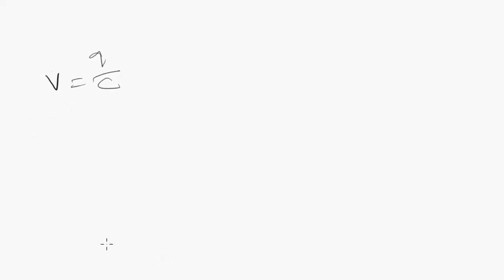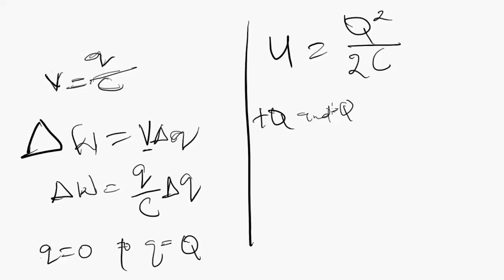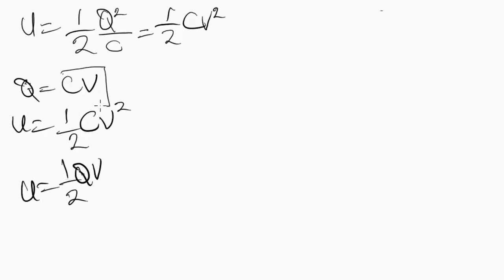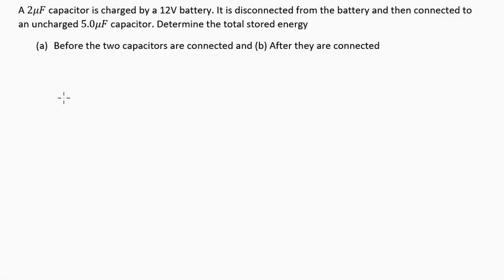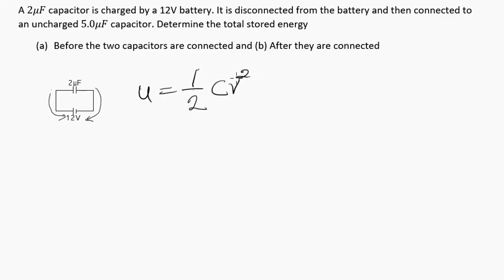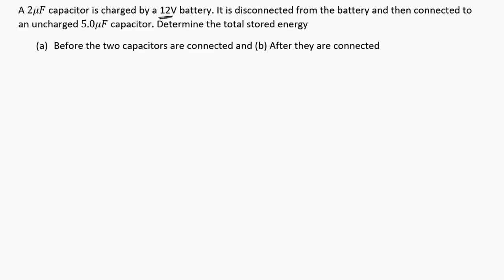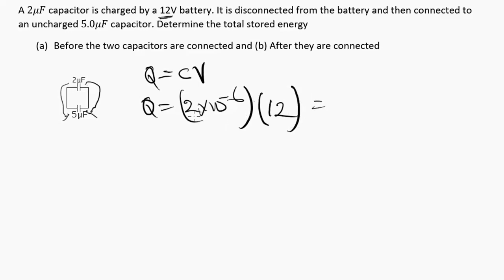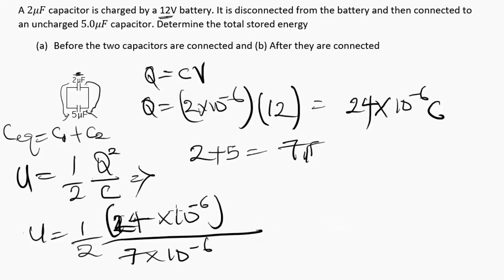HOW TO CALCULATE ENERGY STORED IN CAPACITOR: Formula, derivation, problem and solution.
Energy stored in capacitor is one of the basic problems in physics.

In this video, I explained the idea behind how to calculate energy stored in capacitor in physics. We will basically look at how to solve problems involving energy stored in capacitor.

This video is a definite guide to understanding the science behind how to calculate energy stored in capacitor  questions in physics with practice examples, problems and solutions.

How to calculate energy stored in capacitor

Energy stored in capacitor derivation

Energy stored in capacitor formula

Energy stored in capacitor questions